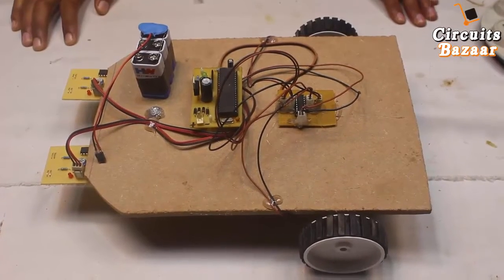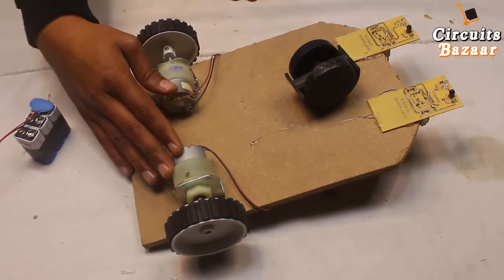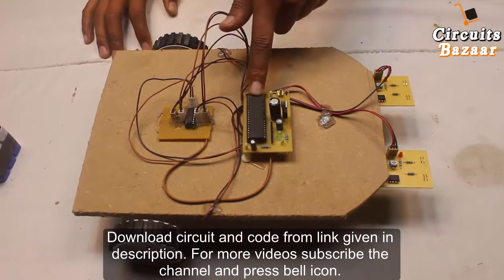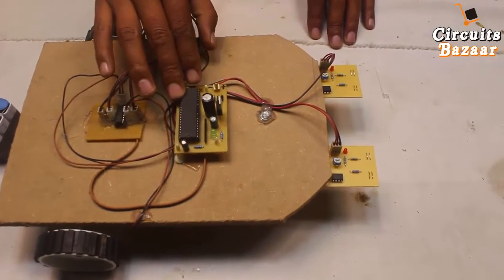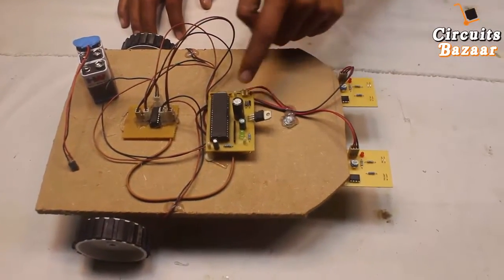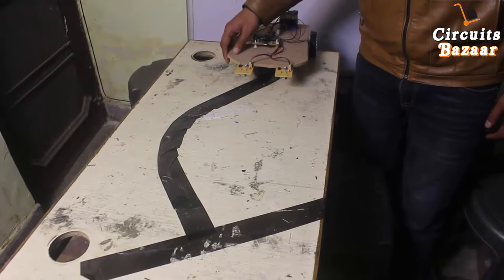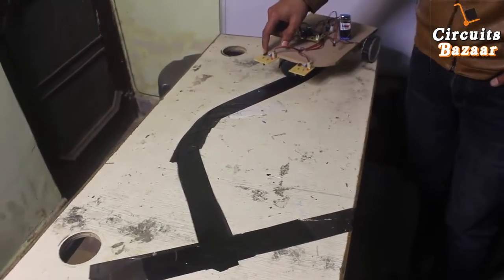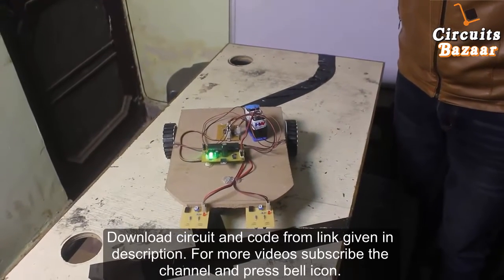Project Line Follower Robot using IR Sensor | with code and circuit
Line Follower Robot using IR Sensor | with code and circuit
Line follower is an autonomous robot which follows either black line in white are or white line in black area. Robot must be able to detect particular line and keep following it. ... Process: Based on the inputs received, micro controller decide what change needs to be made to the robots speed and direction.

Working: - The IR sensor senses the white and the black area. The black must be pure black otherwise it won’t sense the black color. When the robot is moving on the white paper the sensor output will be high and if the robot is moving on the black color the sensor output is low.  We code the high low signal coming from these sensors using 8051 microcontroller. Based on the sensors output the microcontroller provide signal to the current driver IC. The current driver IC then provide signal to the motors. So the motor movement occur in accordance with the signal sensors output.

To get DIY KIT:- Contact on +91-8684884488

Circuits diagram:-
see the microcontroller pins in the code for the connections

For L293d :-

For Microcontroller Section:-

For Code:-

Aim: - Line follower robot using IR sensors, Motor driver & 8051 Microcontroller.
Component Used: Microcontroller AT89C51, IC Base 40 pin, Crystal Oscillator 11.0502 MHz, male-female connectors, Motor driver IC( l2983d), LM358, LM324 DC geared motors, wide range of Resistors and Capacitor, Diodes, Voltage Regulator( LM 7805), LED’s IR Transmitters and the Receivers and Mechanical Robot base etc.

Working:
Heart of above project is Microcontroller AT89C51. The attached sensors are monitored using microcontroller. The signal/detection coming from the sensors is processed and output signal is generated to feed the motor driver module. It will follow the white line. We can also make it to follow the black line. If it divert from its edge the IR sensors attached in front of the robot detect the activity and gives the signal to the microcontroller. Microcontroller then gives signal to the motor driver which moves the motor according to the signal coming from the microcontroller. Here there are total 2 IR sensors installed. Each IR sensor is attached to the comparator IC either LM358. This IC compares the voltage at the IR receiver with the voltage at the predefined preset. IR sensor here is a combination of IR transmitter and the Receiver Pair. The transmitter transmits the IR radiations and the Receiver receives the IR radiations. The voltage at the IR receiver varies according to the voltage divider configuration. After comparison either 1 or 0 is sent by the comparator IC’s to the microcontroller. The programming mechanism work according to these 1 or 0 coming from the IR sensors. This project is widely used in the loading luggage industries.
Applications:
1) It can be used in the industries to move luggage from one place to another place automatically by following either the white line or the black line.
2) The robot is also used in smart robotic toy’s world.
Future Scope:
1) If anyhow we became able to increase the accuracy of the detection of IR sensors, the working application area of this robot extends to the great limits. The robot can be used at the roads of hilly areas to avoid the falling of vehicles in the valleys.